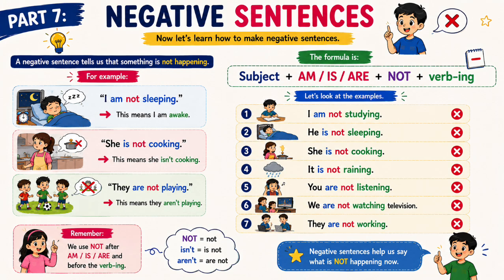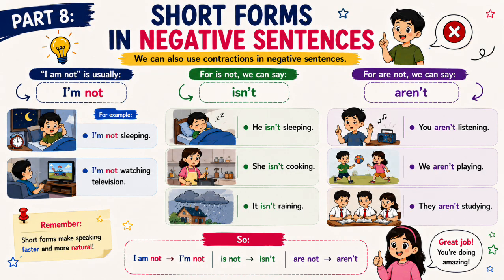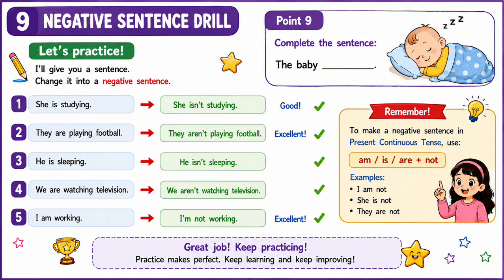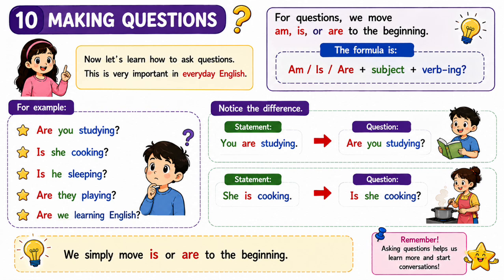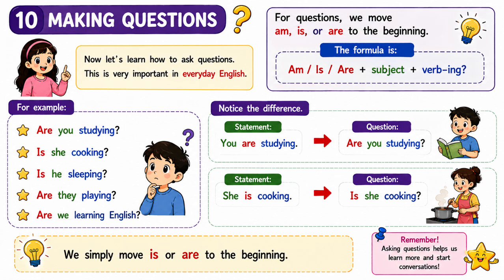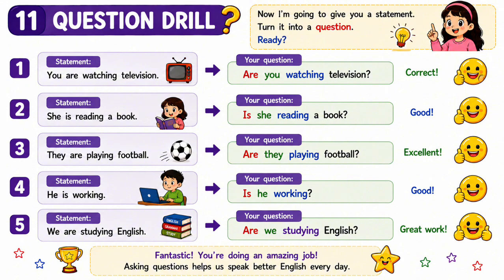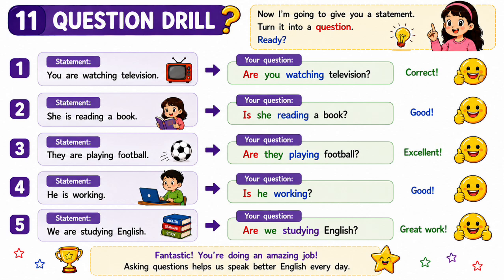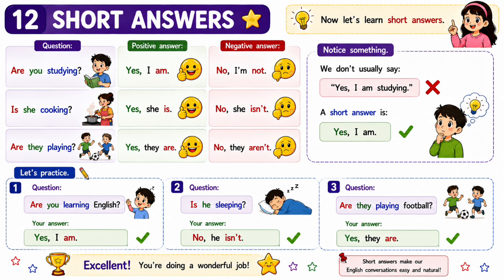Present Continuous Tense – Episode 2 | Master Advanced Sentences & Common Mistakes! 🔥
Ready to take your English grammar to the next level? 🚀 In this complete lesson, we’ll go deeper into the Present Continuous Tense with practical examples, sentence patterns, questions, negative sentences, WH-questions, contractions, common mistakes, exercises, and practice.

🎯 In this video, you’ll learn:
✅ How to use Present Continuous Tense correctly
✅ Positive & negative sentences
✅ Questions & WH-questions
✅ Everyday English examples
✅ Common grammar mistakes
✅ Contractions and natural speaking
✅ Practice exercises to test yourself
✅ Easy tricks to remember the rules

💬 Don’t just watch—speak along with me and practice every sentence!

📌 Episode 1: Learn the basics
📌 Episode 2: Practice, mistakes & stronger sentence building

Keep learning. Keep practicing. Keep improving your English! 💪📚